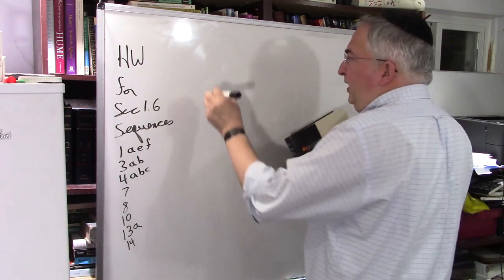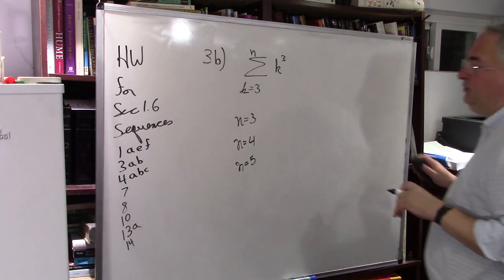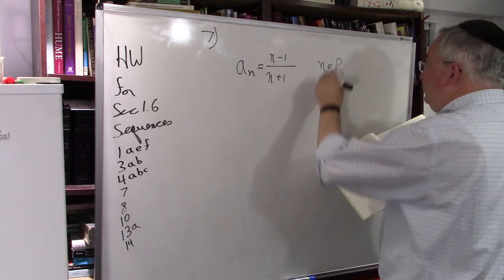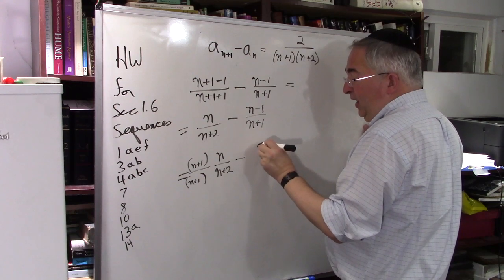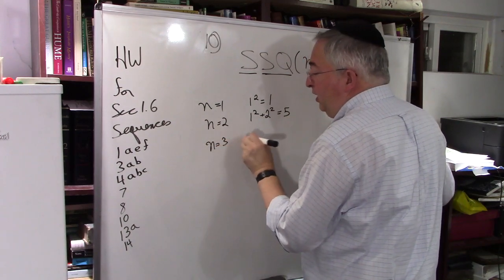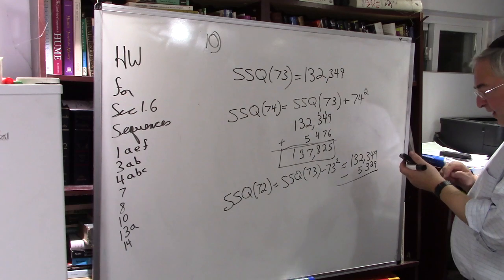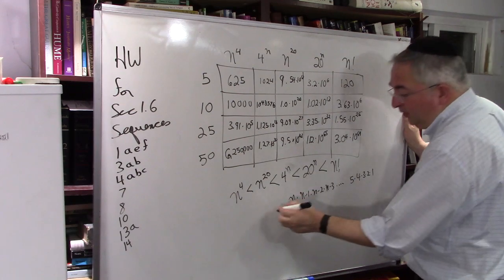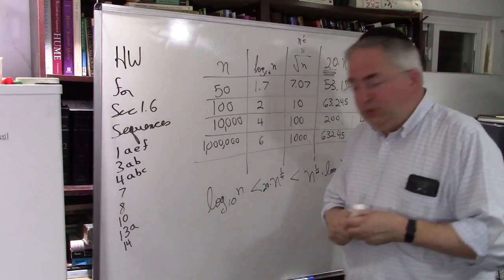Discrete Structures. Section 1.6 Sequences Homework